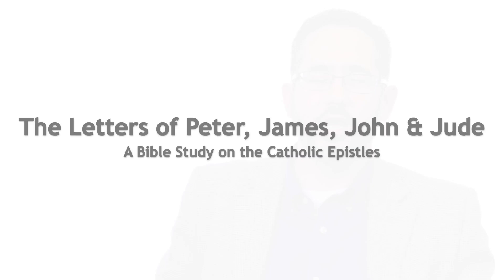The Letters of Peter, James, John, & Jude: A Bible Study on the Catholic Epistles (Intro)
Dr. Brant Pitre introduces his set, The Letters of Peter, James, John, & Jude: A Bible Study on the Catholic Epistles.